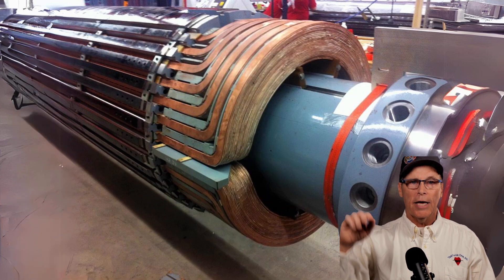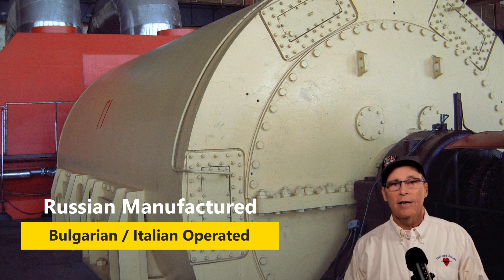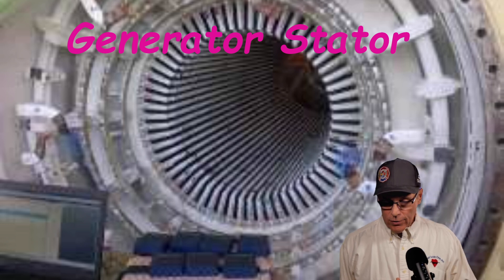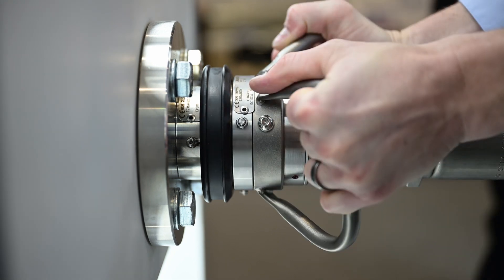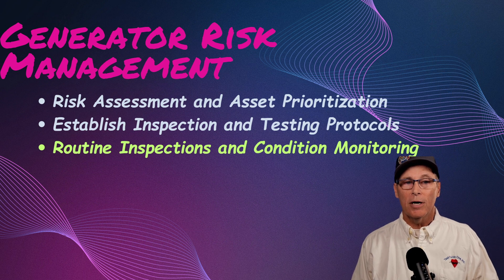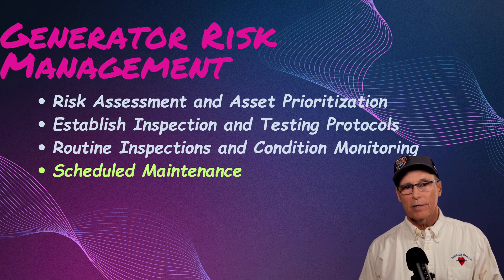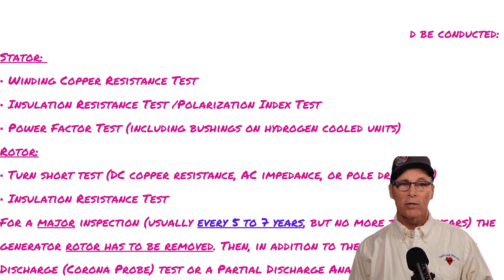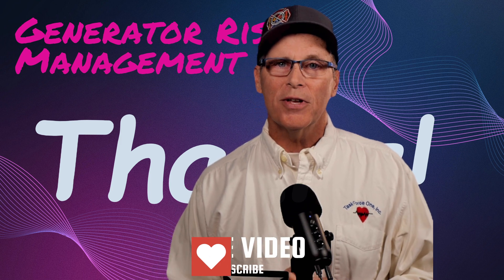Power Generator Risks - for Risk Engineers, Underwriters and Brokers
Come learn what CAN happen to power generators in power and chemical plants. From shorted end turns to failed coolers. Hear real life examples of what has happened in industry. Then move into generator risk management, where we discuss how to prevent all of the damage we just discussed. A great primer for risk engineers. Cool pictures for Underwriters and Brokers.